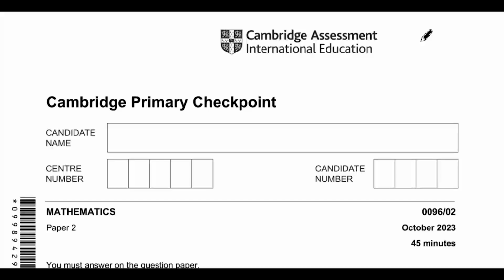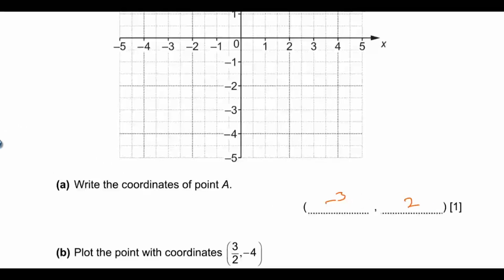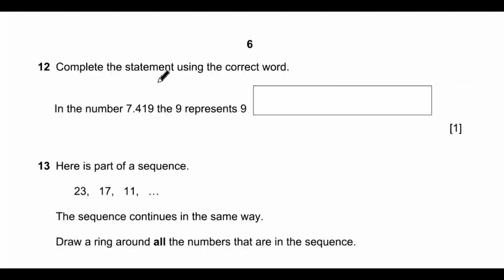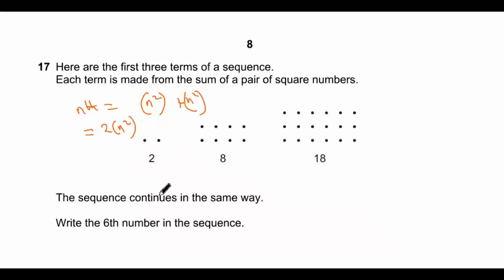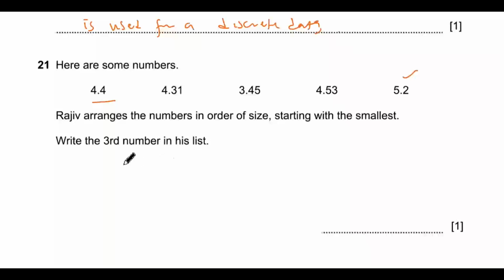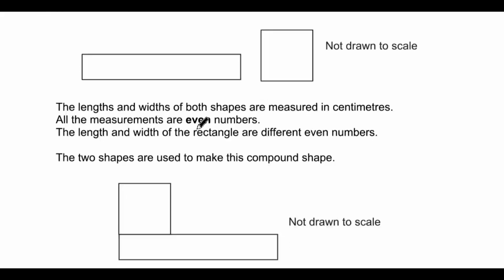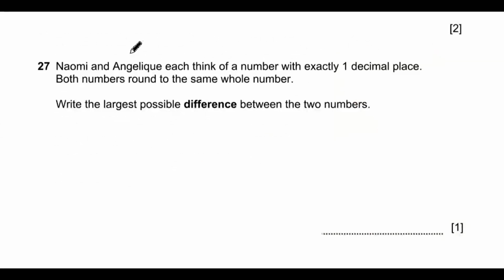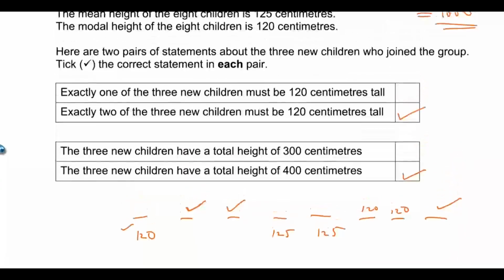CAMBRIDGE PRIMARY CHECKPOINT MATHEMATICS PAPER 2 OCTOBER NOVEMBER 2023(COMPLETE SOLUTION)